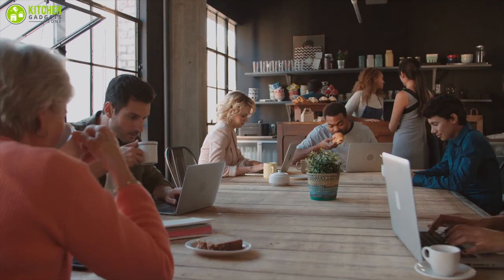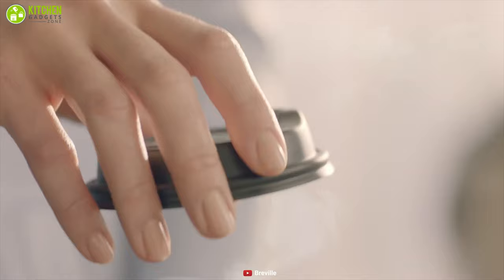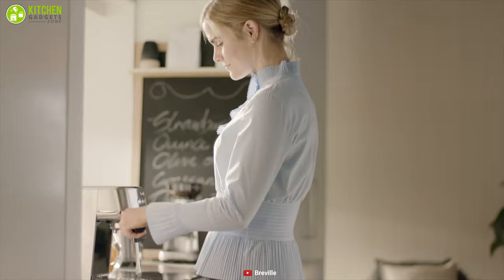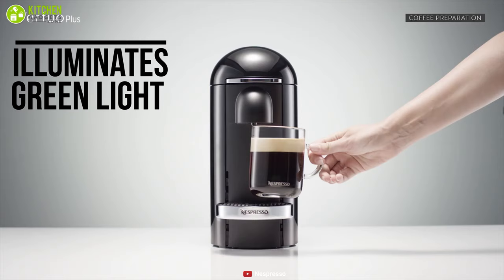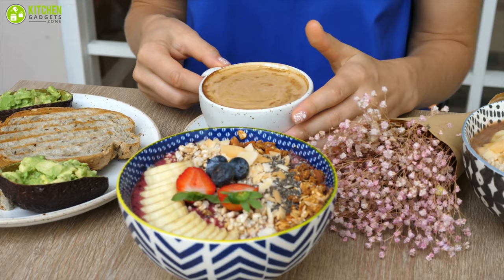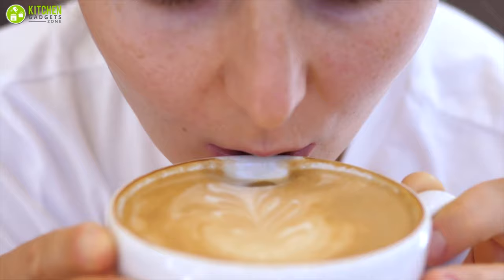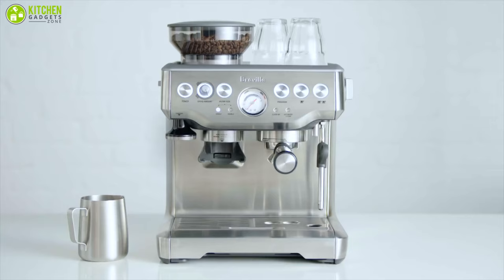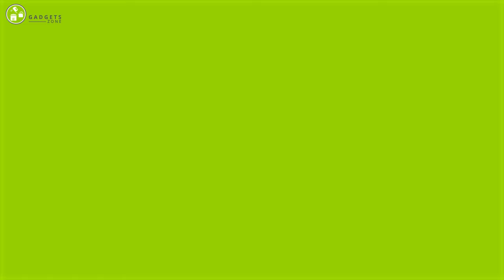Top 5 Best Espresso Machine for Home on Amazon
The best espresso machine for home will let you enjoy premium quality coffee at home. From this espresso machine for home, you can find a suitable one for your daily espresso-making routine. In this list of best espresso machine for home, we have listed some very popular espresso machine. So in this video we have listed the 5 best espresso machine for home, that you should check out.

0:00 - Introduction

01:16 - 5. Breville BES500BSS Espresso Machine

02:38 - 4. Nespresso Vertuo Plus Espresso Machine

04:00 - 3. SOWTECH Espresso Machine

05:14 - 2. De'Longhi EC155 Espresso Machine

06:33 - 1. Breville The Barista Express Espresso Machine